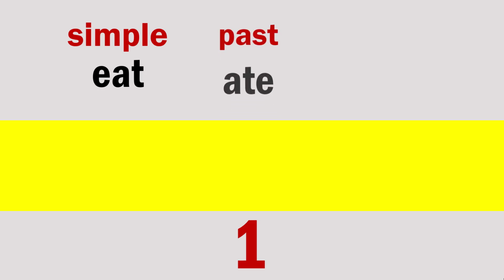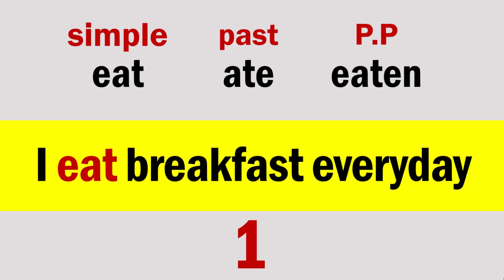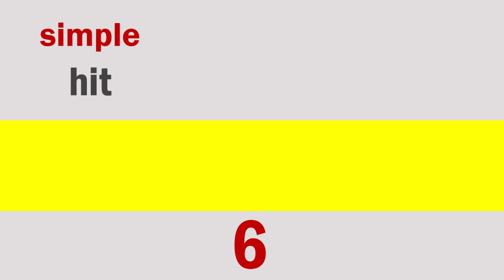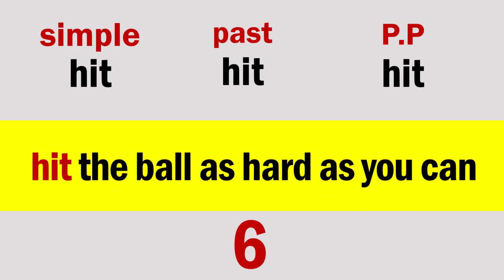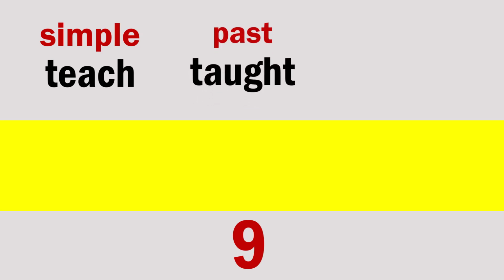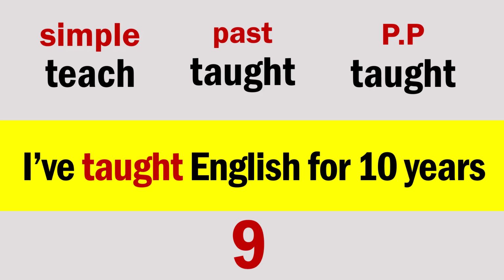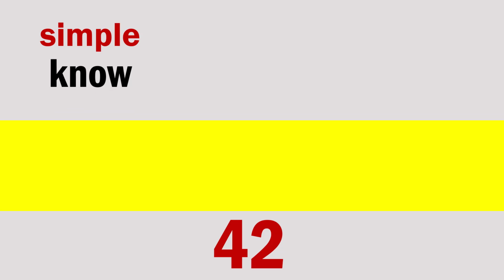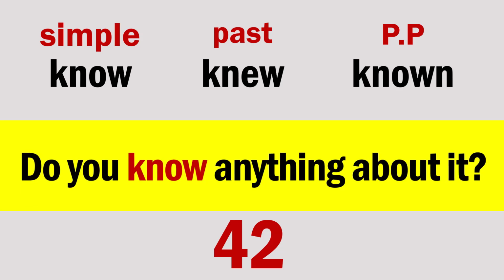Speak Smart English - Use These 50 Common Verbs to Speak English Fluently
hi everyone 😍
in this video we learn 50 English verbs used in daily life by English speakers. hope you like and enjoy. leave a comment below if it is useful. don't forget to subscribe the channel and click on the bell to get notifications for following videos. cheers